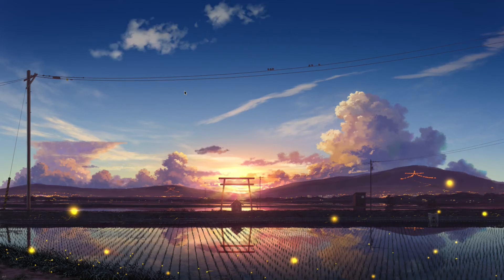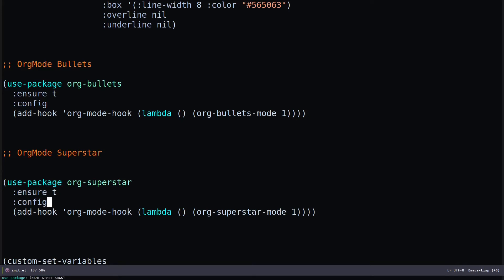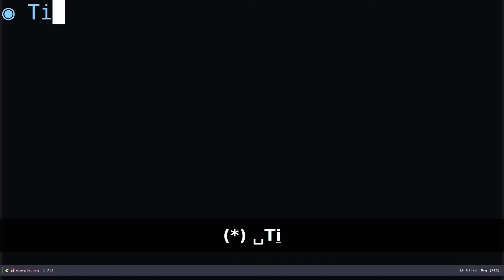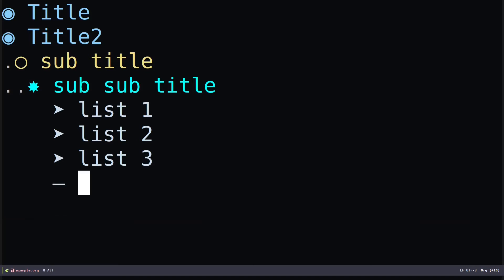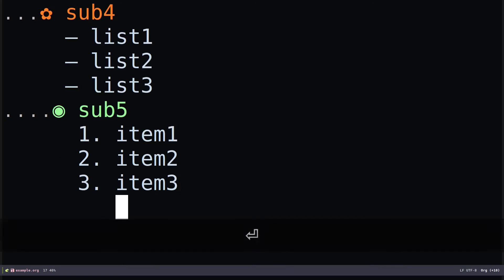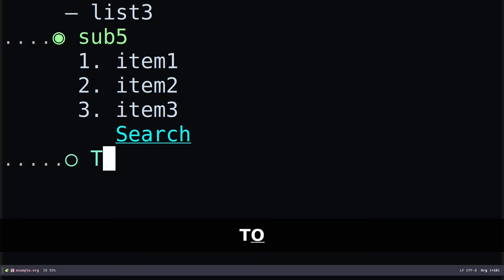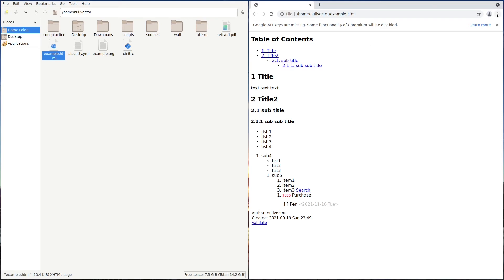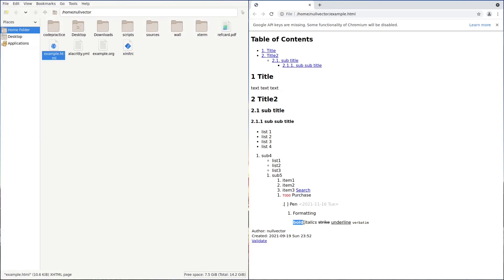Emacs Org-Mode Intro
A short video on basic usage of org mode in GNU Emacs

 An Awesome Video By Harry Schwartz